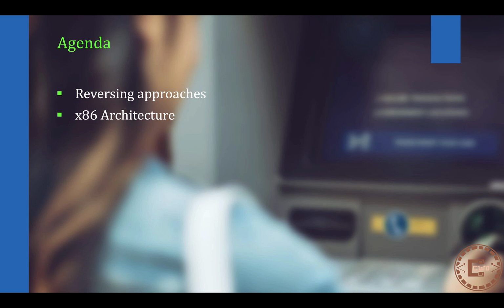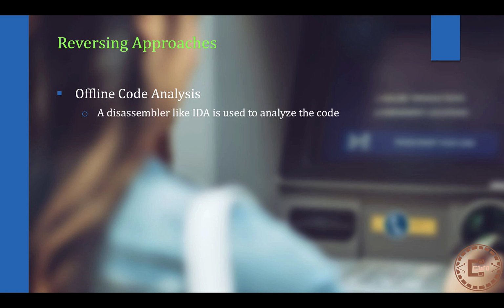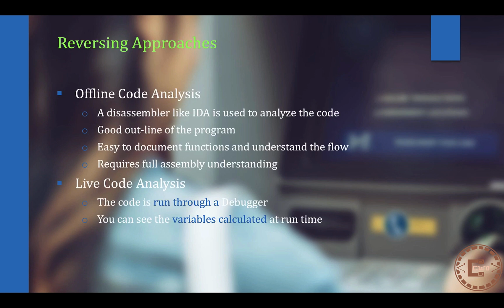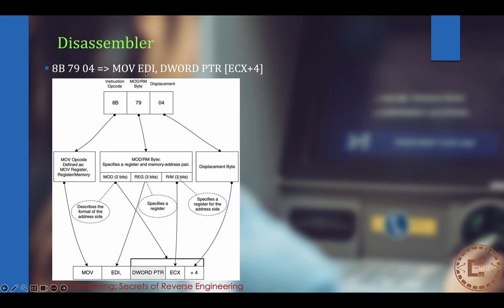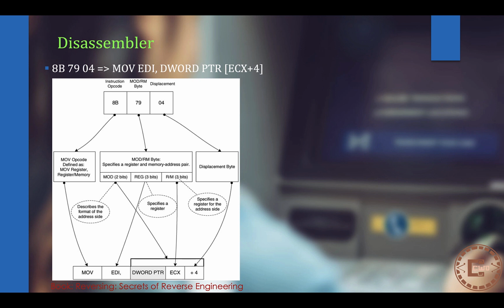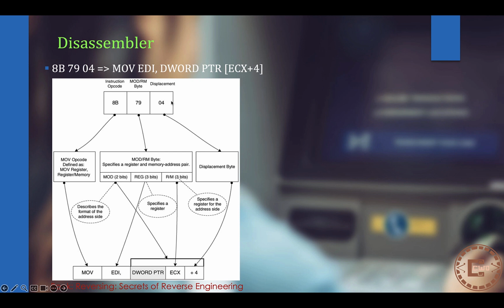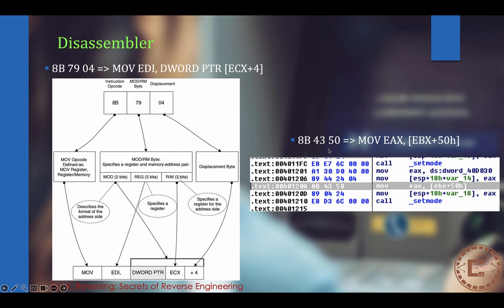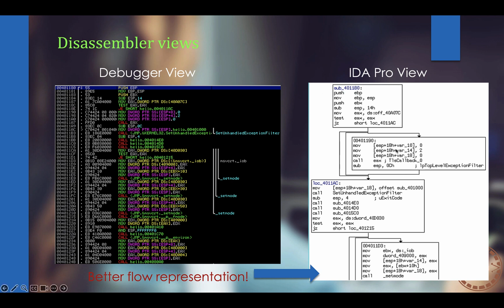Class 1 (Brief): Disassembler process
Quick intro into the reversing strategies to follow and how a Disassembler works that is able to transform hexadecimal values (called opcodes) into real CPU instructions.